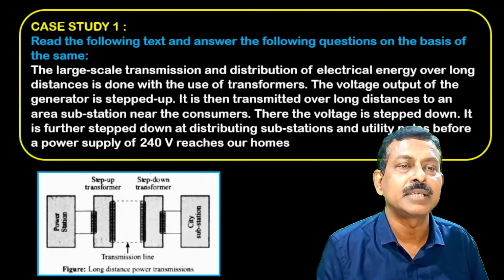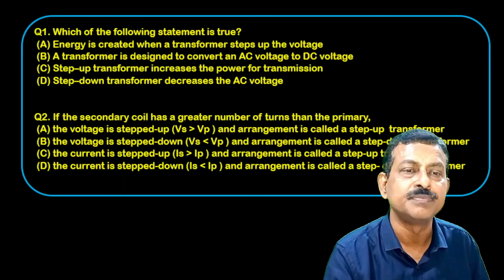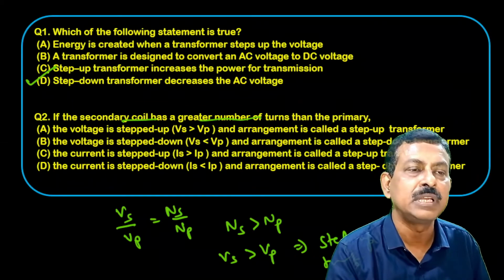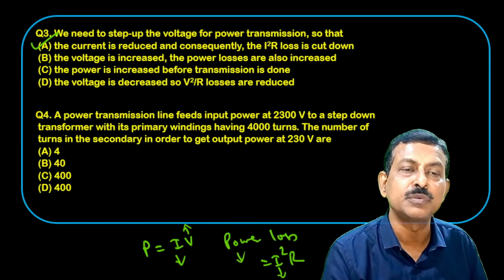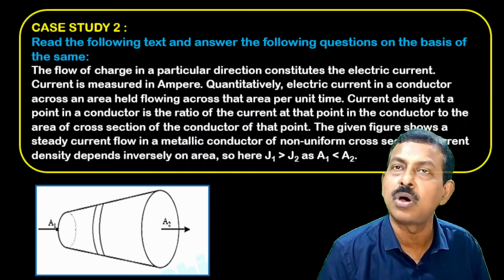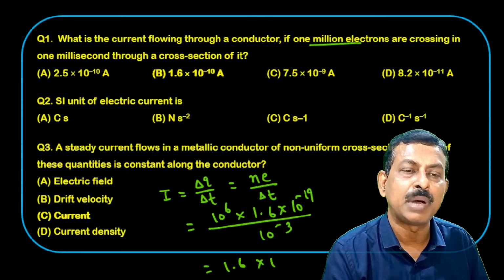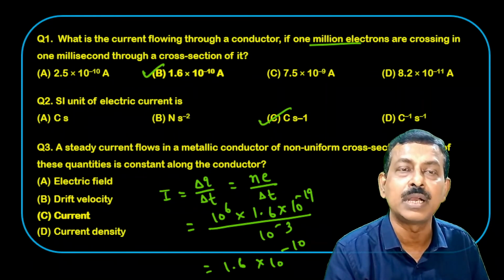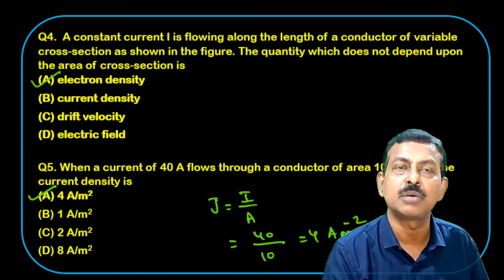CASE STUDY SERIES 1 | WHY CASE STUDY QUESTIONS | Case study questions physics class 12 | Board Exam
In this video we will be discussing Why Case based questions have been added | How Case study based Questions will be asked in Physics exam in class 12th 2022 | How to prepare for case study questions and how to solve them with some sample cases